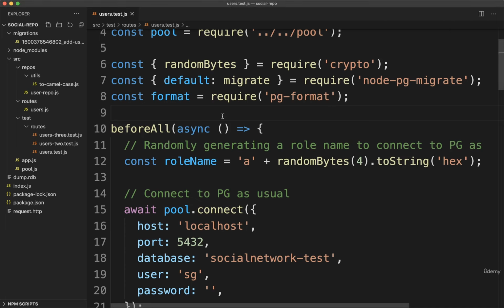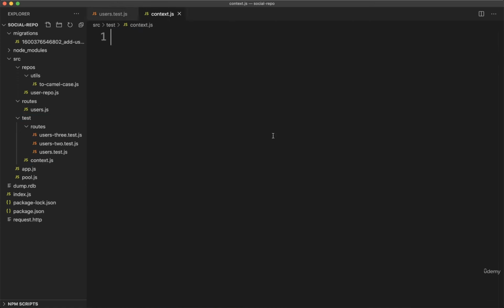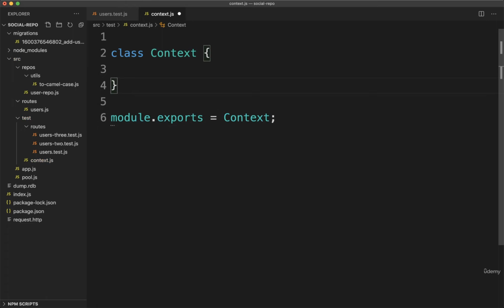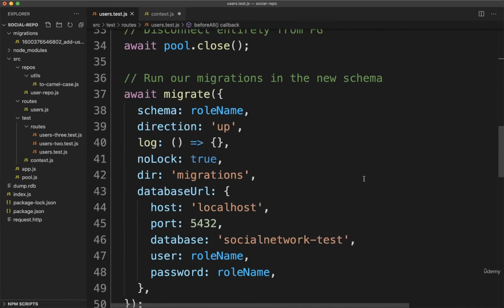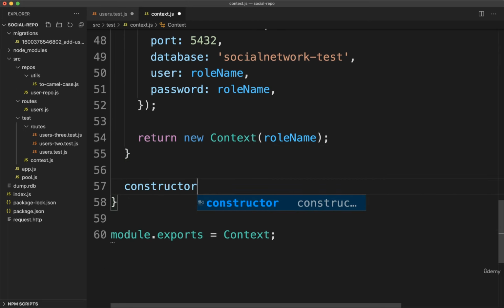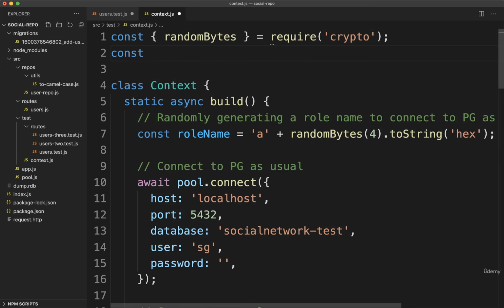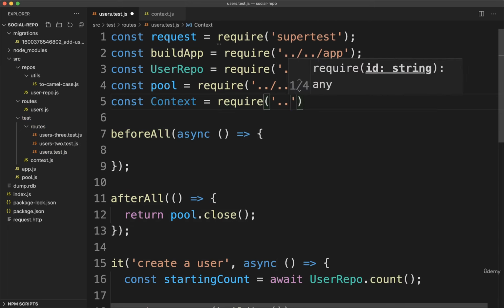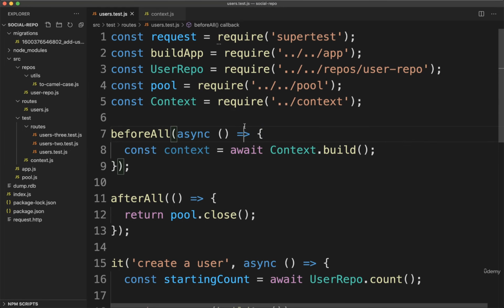𝑻𝒆𝒔𝒕 𝑯𝒆𝒍𝒑𝒆𝒓𝒔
Course Modules
1 - Simple But Powerful SQL Statements
2 - Filtering Records
3 - Working with Tables
4 - Relating Records with Joins
5 - Aggregation of Records
6 - Working with Large Datasets
7 - Sorting Records
8 - Unions and Intersections with Sets
9 - Assembling Queries with Sub Queries
10 - Selecting Distinct Records
11 - Utility Operators Keywords and Functions
12 - Local PostgreSQL Installation
13 - PostgreSQL Complex Datatypes
14 - Database Side Validation and Constraints
15 - Database Structure Design Patterns
16 - How to Build a Like System
17 - How to Build a Mention System
18 - How to Build a Hashtag System
19 - How to Design a Follower System
20 - Implementing Database Design Patterns
21 - Approaching and Writing Complex Queries
22 - Understanding the Internals of PostgreSQL
23 - A Look at Indexes for Performance
24 - Basic Query Tuning
25 - Advanced Query Tuning
26 - Simple Common Table Expressions
27 - Recursive Common Table Expressions
28 - Simplifying Queries with Views
29 - Optimizing Queries with Materialized Views
30 - Handling Concurrency and Reversibility with Transactions
31 - Managing Database Design with Schema Migrations
32 - Schema vs Data Migrations
33 - Accessing PostgreSQL From APIs
34 - Data Access Pattern Repositories
35 - Security Around PostgreSQL
36 - Fast Parallel Testing
By the end of this course, you will be able to:
There are many benefits to taking this course, including:
PostgreSQL tutorial
PostgreSQL extensions
Database design
Query optimization
SQL course
SQL book
SQL certification